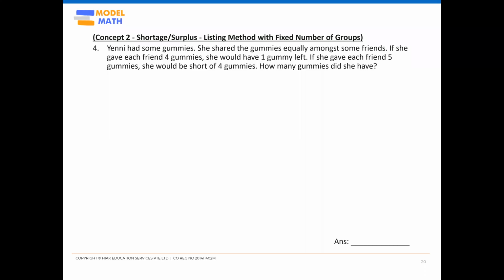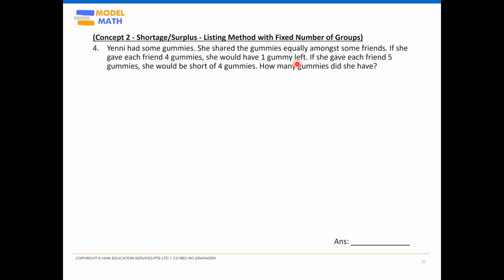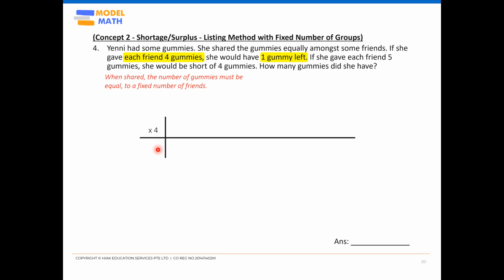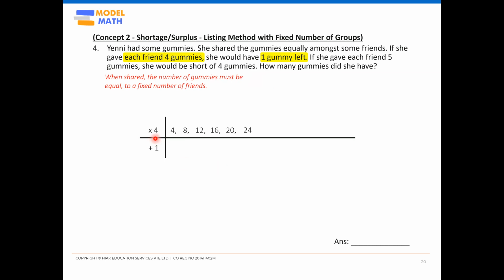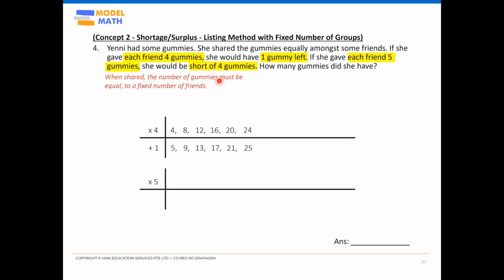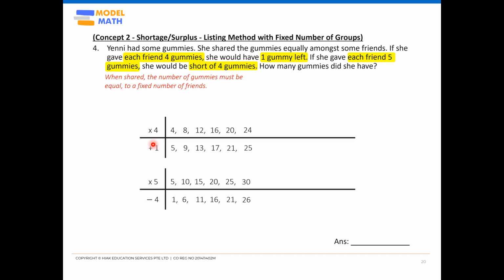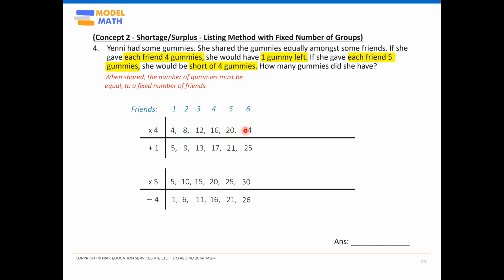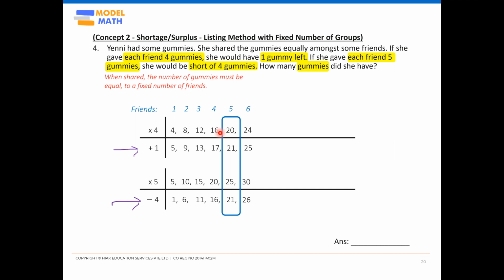Primary 4 Model Math Tuition - Shortage and Surplus, listing method fixed number of groups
Yenni had some gummies. She shared the gummies equally amongst some friends. If she gave each friend 4 gummies, she would have 1 gummy left. If she gave each friend 5 gummies, she would be short of 4 gummies. How many gummies did she have?

(Code - 2023P4W11Q4)